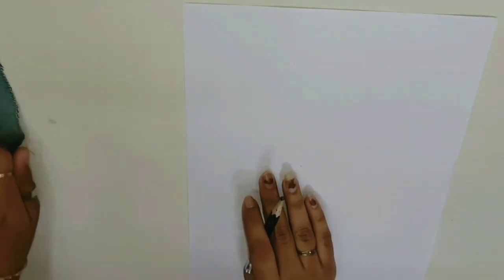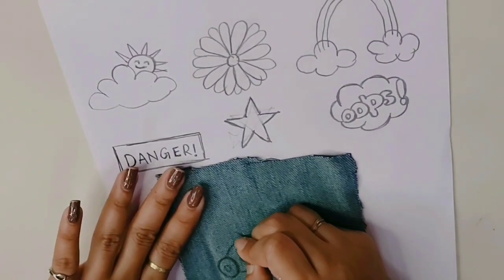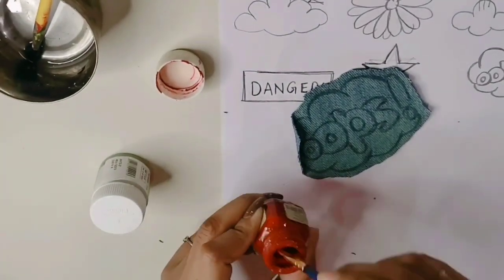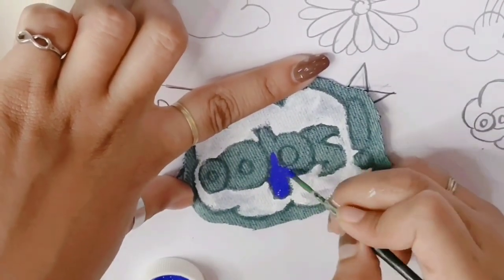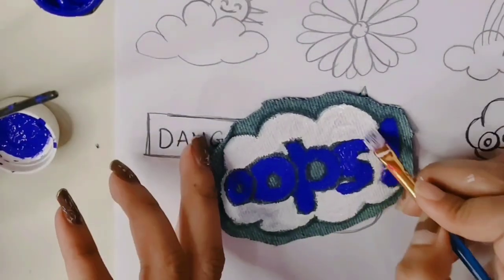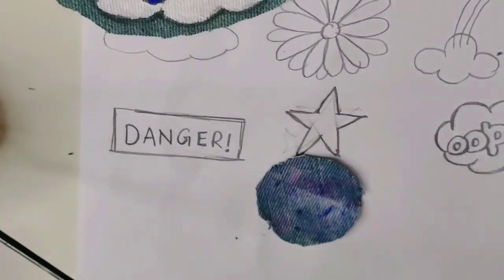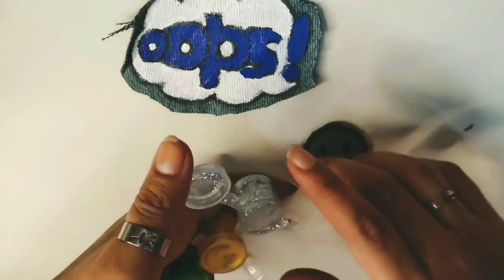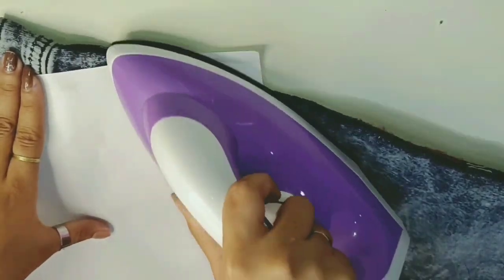How to make iron on PATCHES! At home! || THE ULTIMATE ADDA!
hello everyone! 😘💓

welcome back to the channel today we are going to make iron on patches at home! 🤩

hope  y'all liked the video and
Please let me know your preferable content so that we will be able entertain you! 😊

🌈✨About the Channel :
 Hello!
Welcome to The Ultimate Adda!
On this channel you will get to see a
all kinds of videos like dance,fo
od recipes,music,art&craft,vlogs, challenges etc.

🌈✨Editing App :
        VLLO

🌈✨Music In The Video :
       in the video are not owned by us!

❤😁Thanks for reading😅and visiting the channel!